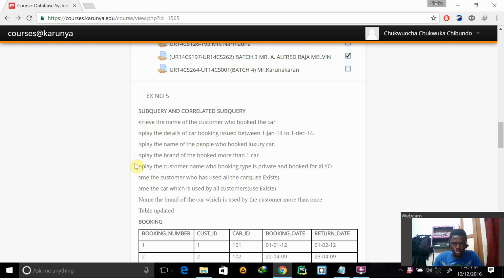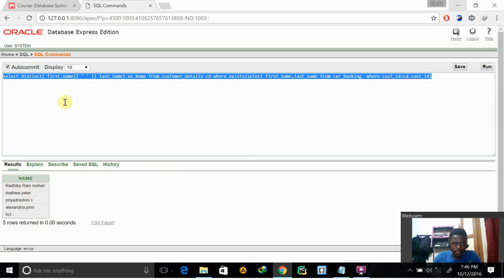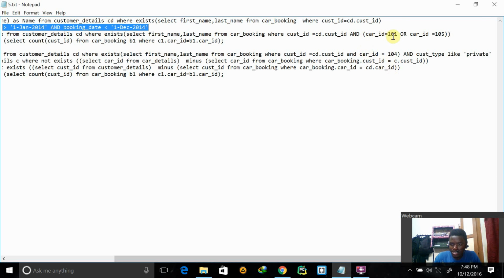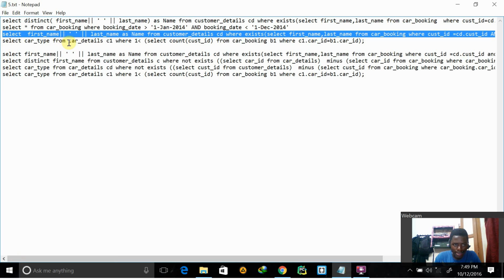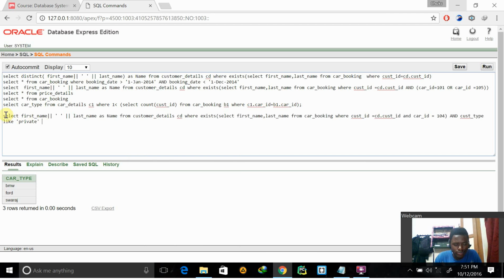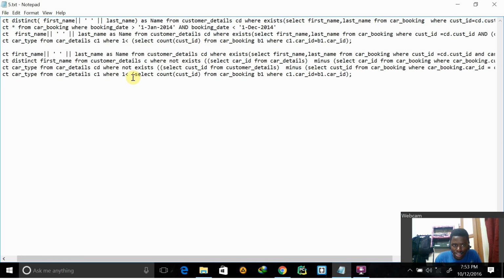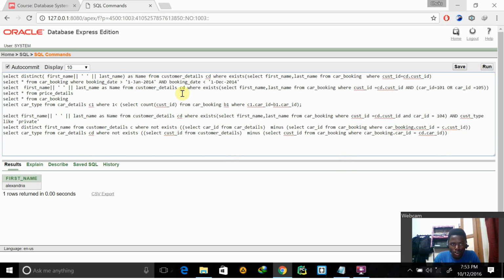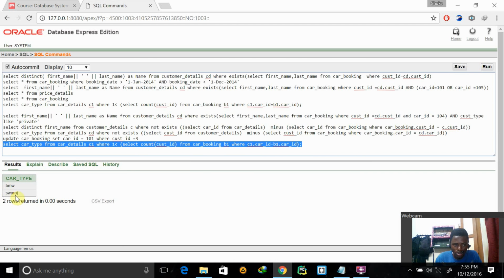database Ex 5: SUBQUERY AND CORRELATED SUBQUERY